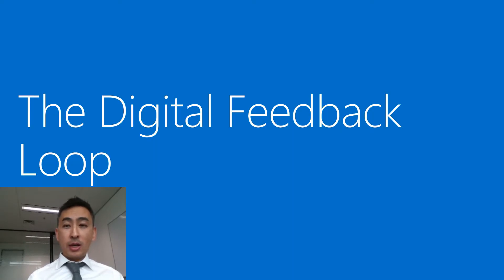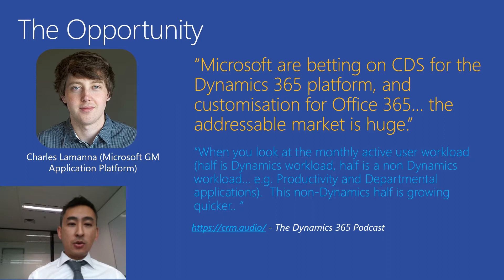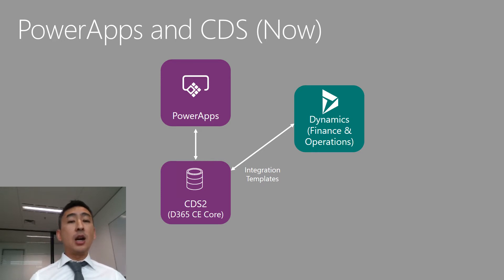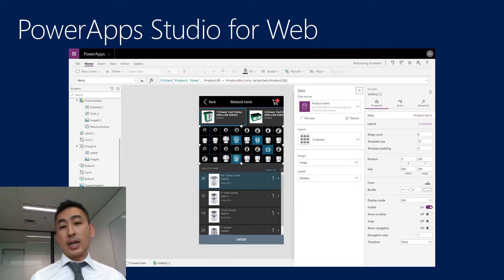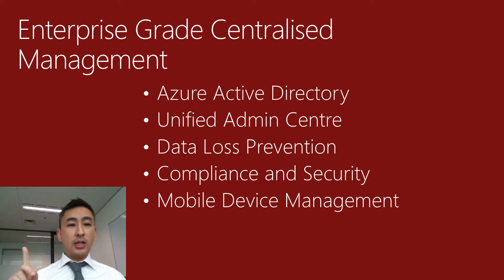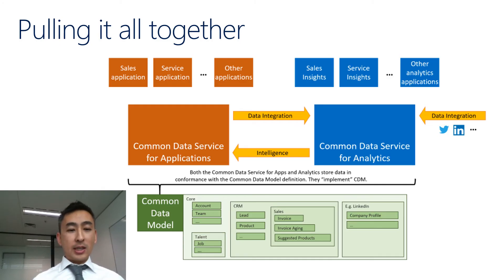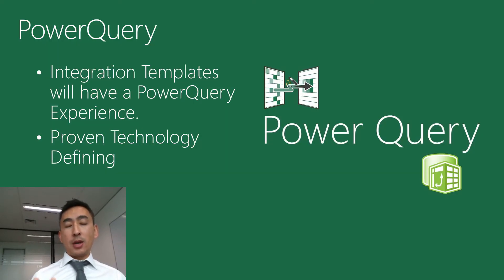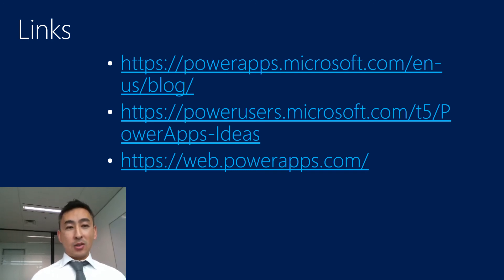Microsoft PowerApps Spring 2018 Update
A quick update on what's new in Microsoft PowerApps, Dynamics 365 and the Business Applications suite in the Spring 2018 release.

For more articles and discussion around Dynamics 365 and PowerApps please head on over